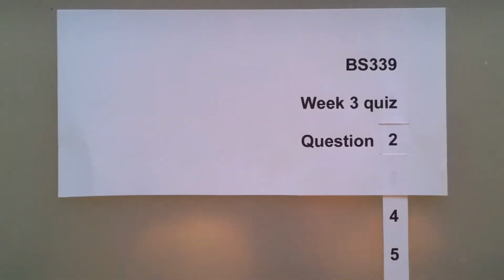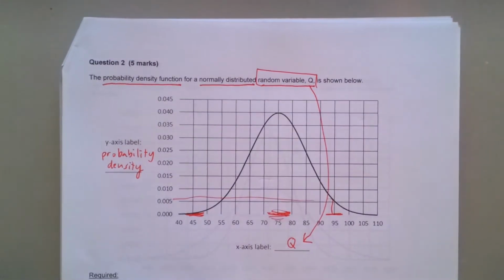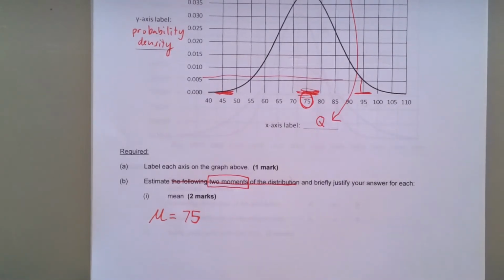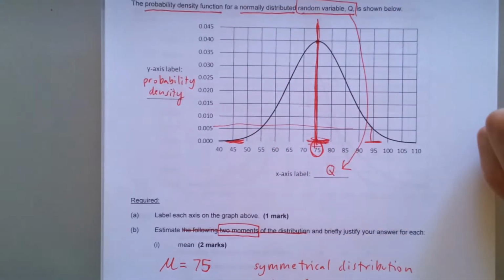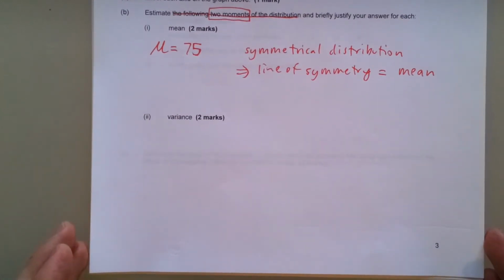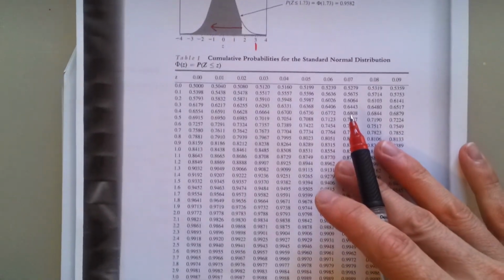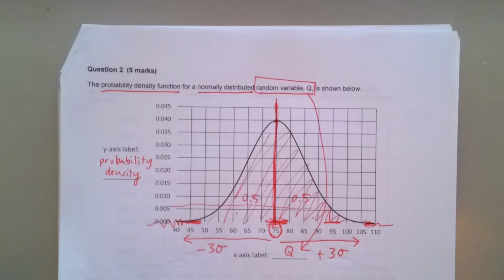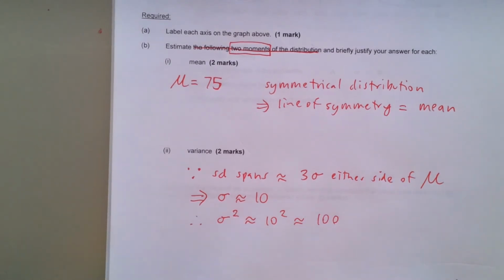BS339 week 3 quiz Q2 solution